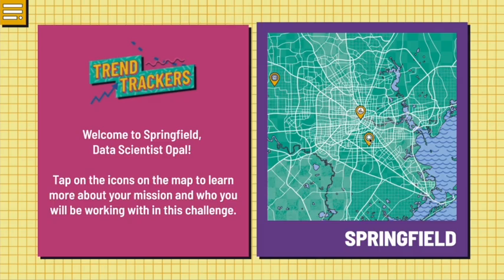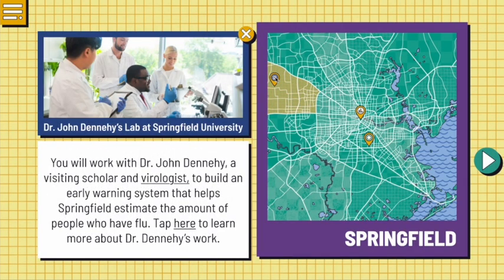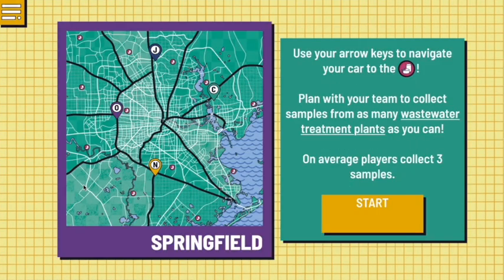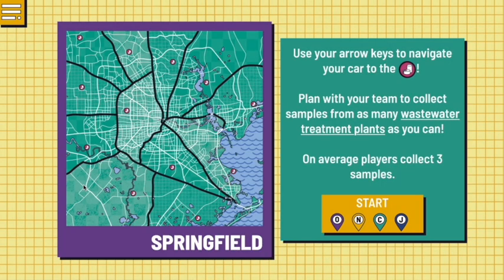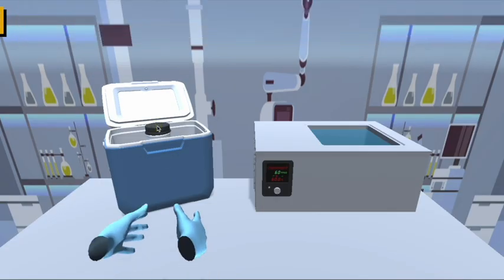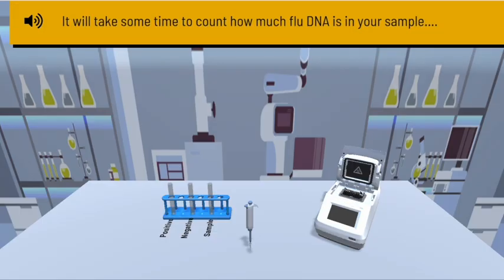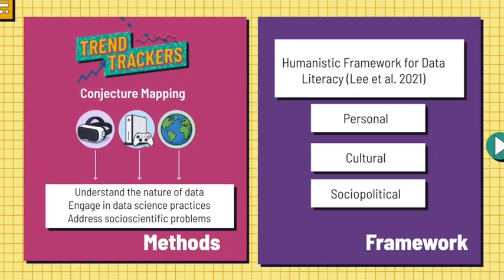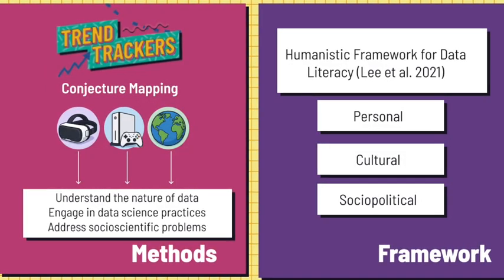Supporting Data Literacy in K-12 Science: Co-Designing a Problem-Based Learning Game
iLEAD poster presentation

Track 5. STEM Education